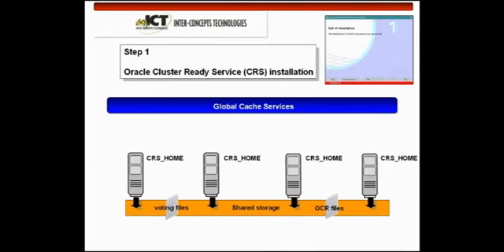Kiến trúc Oracle RAC - Oracle RAC architecture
Video này giải thích các thành phần và cơ chế hoạt động của Oracle RAC